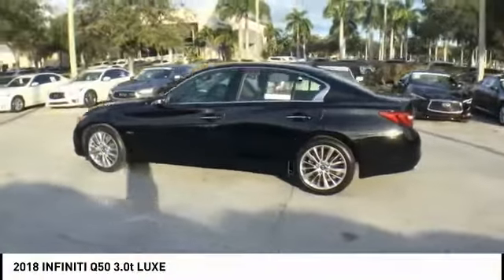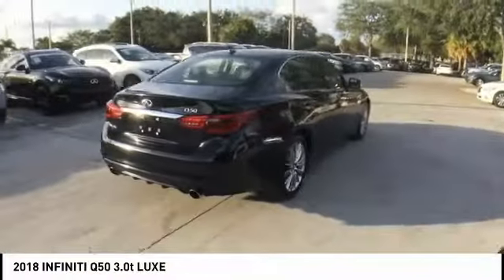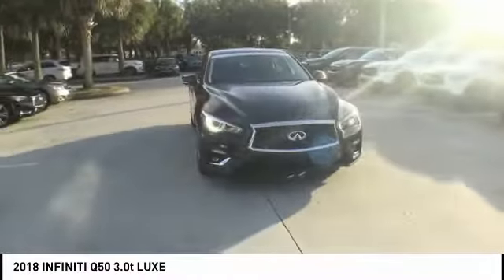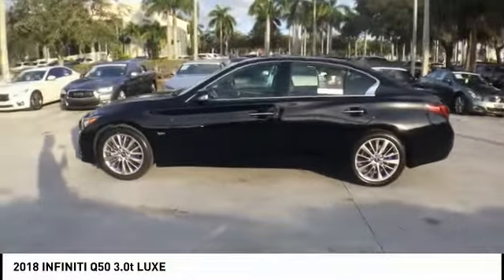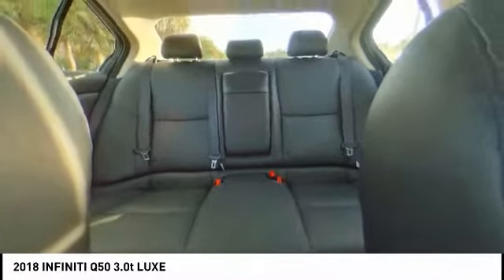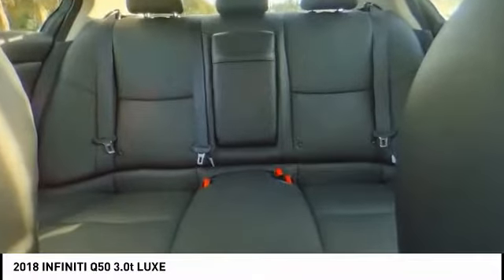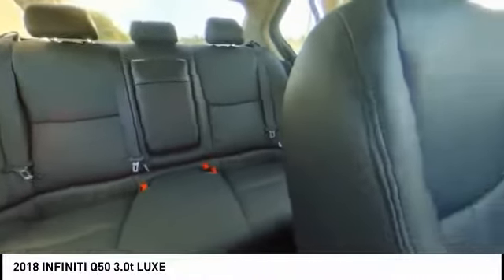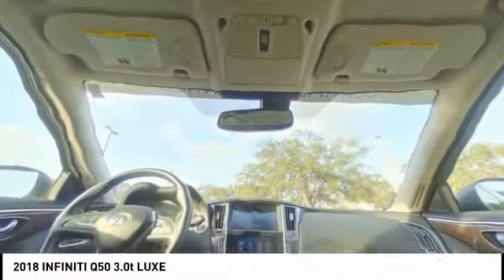2018 INFINITI Q50 Coconut Creek FL P7359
2018 INFINITI Q50 3.0t LUXE

5501 W. Sample Road

ALMOST NEW Q50 FOR SALE! LOW MONTHLY PAYMENTS WITH $0 DOWN! Aluminum Alloy Wheels 4-Wheel Disc Brakes 6 Speakers ABS brakes Air Conditioning AM/FM radio: SiriusXM Anti-whiplash front head restraints Auto-dimming Rear-View mirror Automatic temperature control Brake assist Bumpers: body-color CD player Compass Delay-off headlights Driver door bin Driver vanity mirror Dual front impact airbags Dual front side impact airbags Electronic Stability Control Four wheel independent suspension Front anti-roll bar Front Bucket Seats Front Center Armrest Front dual zone A/C Front fog lights Front reading lights Fully automatic headlights Garage door transmitter: HomeLink Genuine wood console insert Genuine wood dashboard insert Genuine wood door panel insert Heated door mirrors Illuminated entry Leather Shift Knob Leather steering wheel Leatherette Seating Surfaces Low tire pressure warning Occupant sensing airbag Outside temperature display Overhead airbag Overhead console Panic alarm Passenger door bin Passenger vanity mirror Power door mirrors Power driver seat Power moonroof Power passenger seat Power steering Power windows Radio data system Radio: AM/FM/CD w/MP3 Playback Capability Rain sensing wipers Rear anti-roll bar Rear reading lights Rear seat center armrest Rear window defroster Remote keyless entry Security system Speed control Speed-sensing steering Speed-Sensitive Wipers Steering wheel mounted audio controls Tachometer Telescoping steering wheel Tilt steering wheel Traction control Trip computer Turn signal indicator mirrors Variably intermittent wipers. Priced below KBB Fair Purchase Price! 20/29 City/Highway MPGbrbrbrINFINITI Of Coconut Creek proudly serving the following communities; Broward county Boca Raton Del Ray Beach West Palm Beach Parkland Margate Pompano Beach Miami Dade County Palm Beach County.